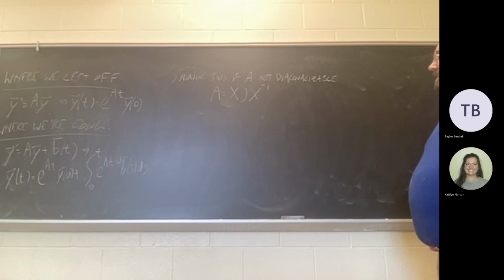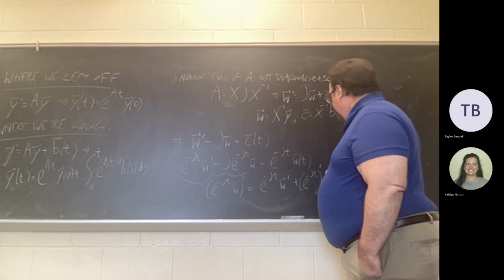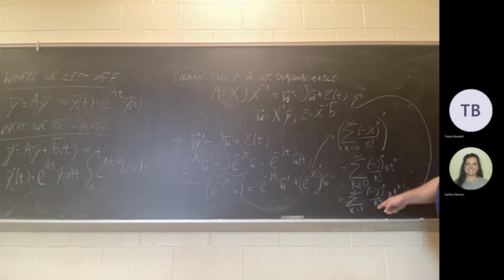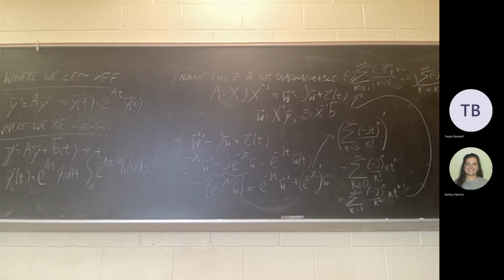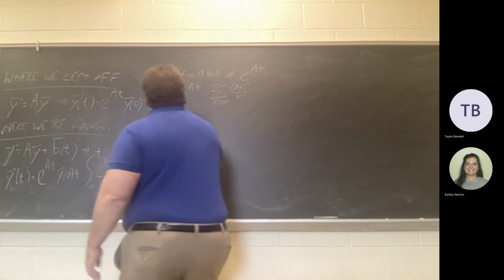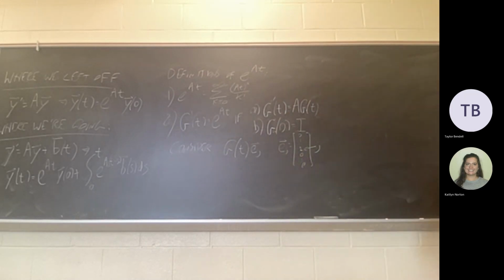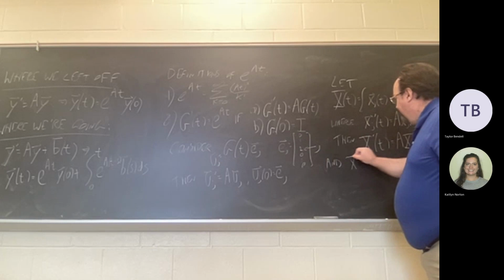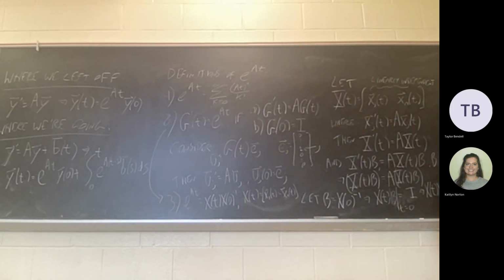MAT 685 Class Meeting 10/05/2021 4:15-5:00pm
The Matrix Exponential